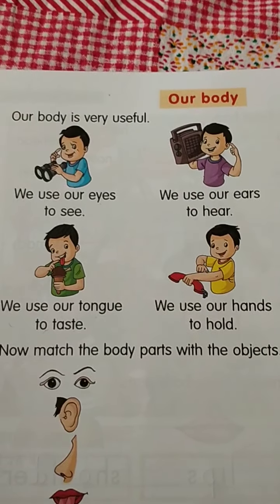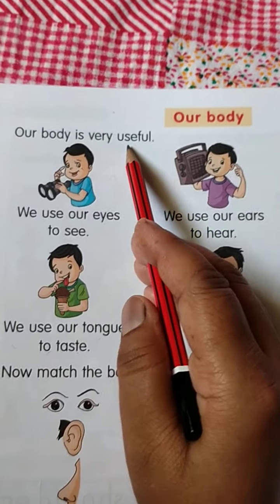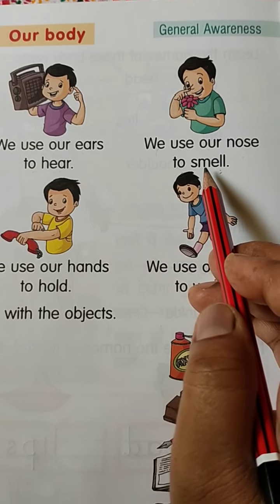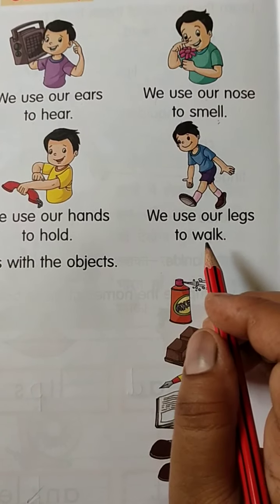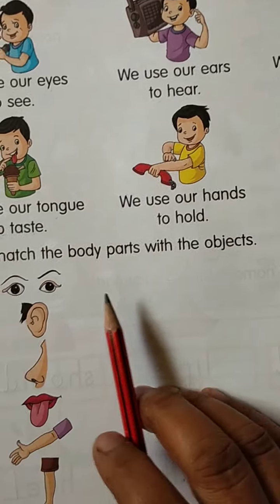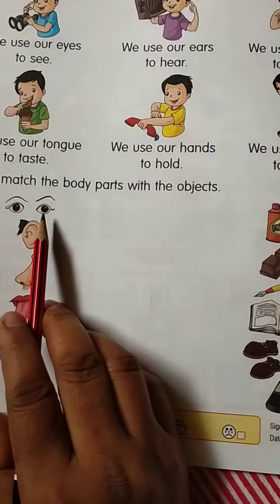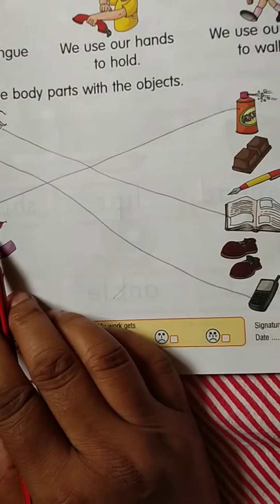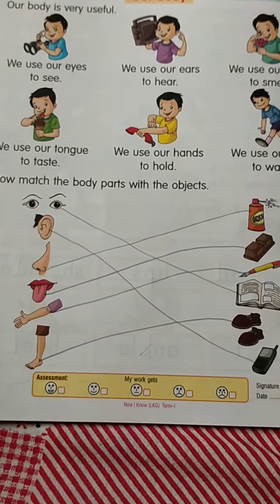Class LKG Sub-G.K (Revision)